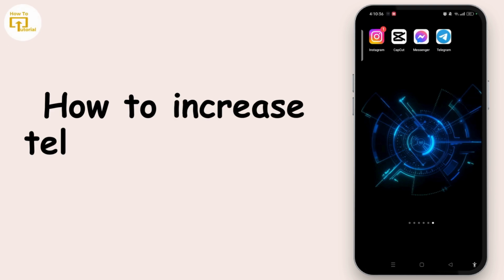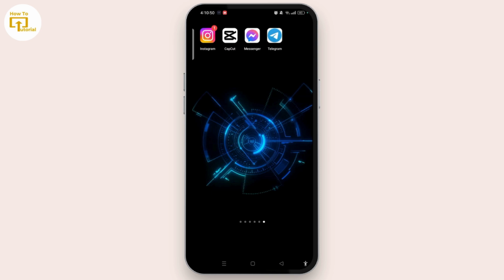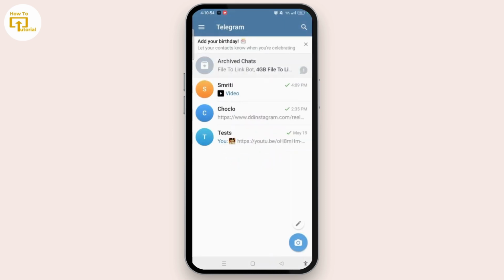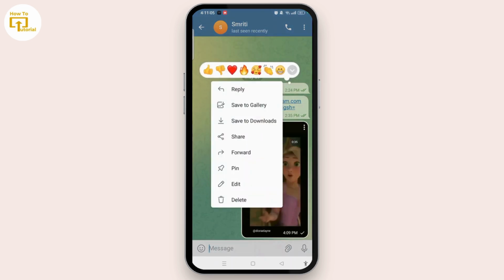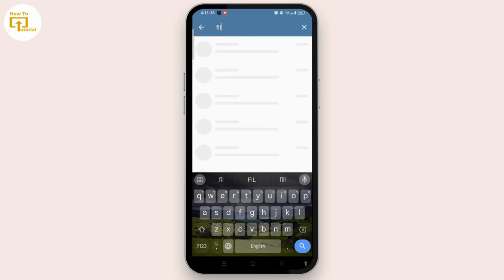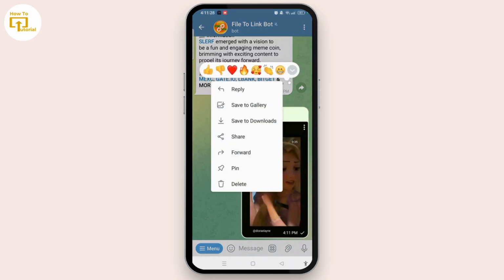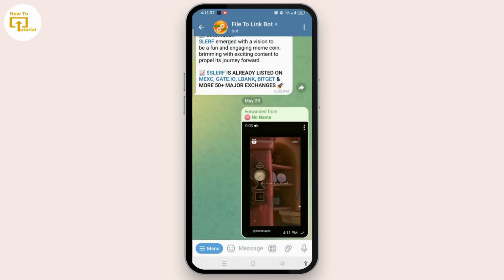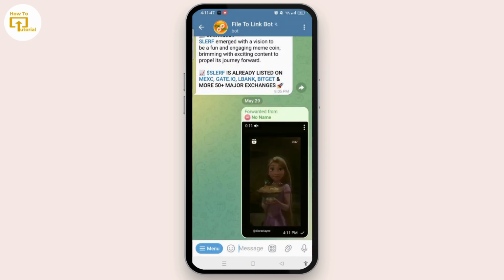How to increase telegram download speed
Learn how to increase Telegram download speed in this comprehensive guide. Whether you're experiencing slow downloads or want to optimize your Telegram app for faster performance, this step-by-step tutorial has everything you need!

In this video, we'll cover effective methods to boost your Telegram download speed. You'll discover practical tips to improve the speed of file downloads and updates on Telegram.

Timestamps:
00:00 - How to increase telegram download speed
00:08 - Check the internet connection
00:16 - Open telegram application and select the video
00:24 - Tap on three dots of the video
00:32 - Select the forward option
00:40 - Tap on the search icon
00:48 - Search for file to link bot
00:56 - Open the bot and for the video
01:04 - Tap on the three dots again
01:12 - Save to download or gallery
01:20 - Video has been saved
01:28 - Increase telegram download speed